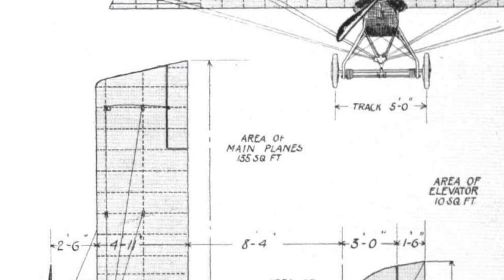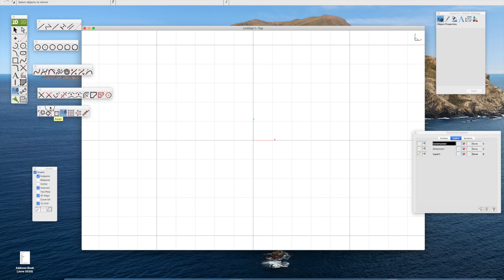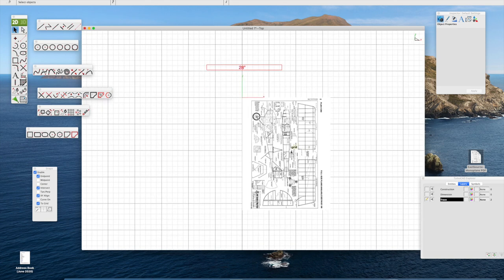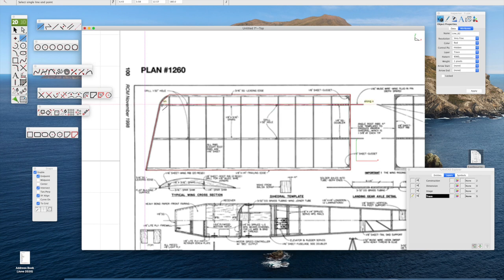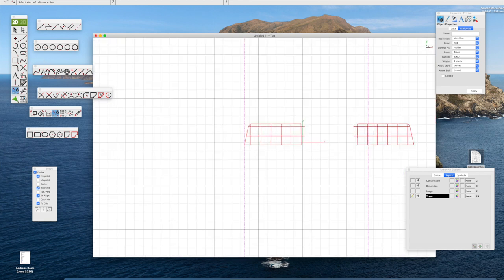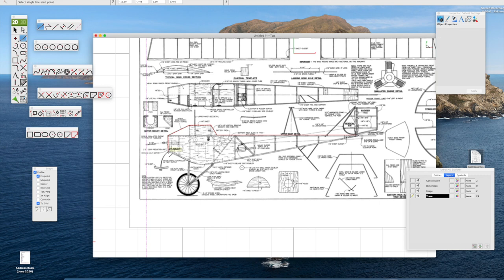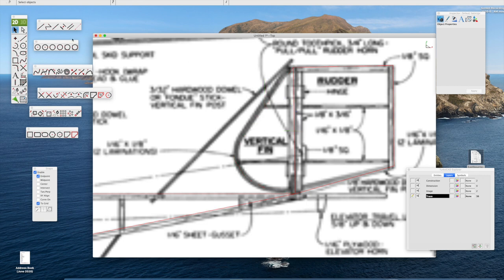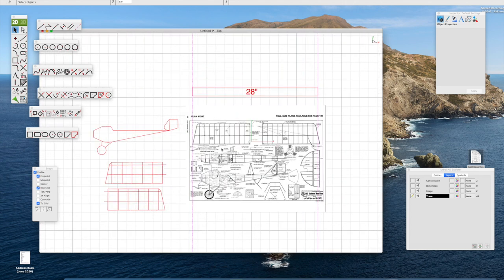Learn how to Easily Import and Trace an Image in TurboCAD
Learn how to easily import an image into TurboCAD, set up the correct layers and trace over the image, creating a CAD (Computer Aided Design) drawing of the underlying image.  In this case we will trace over the image of a model airplane 3 view to start a set of CAD construction plans for a radio controlled model.

With this method, you can size the image to suit the type of model you wish to create.  Once the outline is complete, you can "fill in" the additional construction details for a full set of CAD model airplane plans.

Regards,
Tim
Chapters:

00:00 - Intro
00:40 - Image
01:24 - TurboCAD start
04:17 - Import image